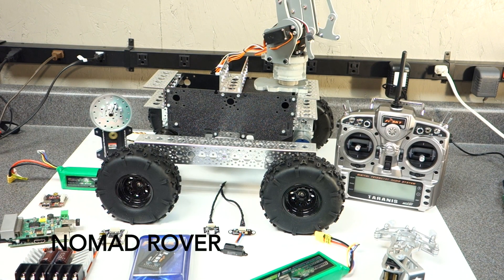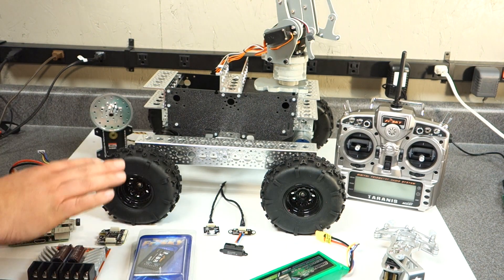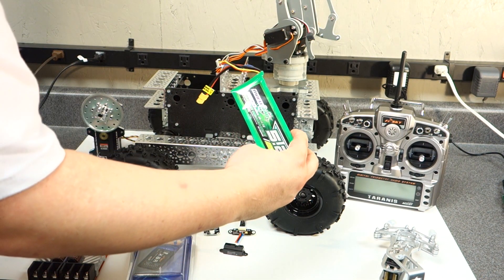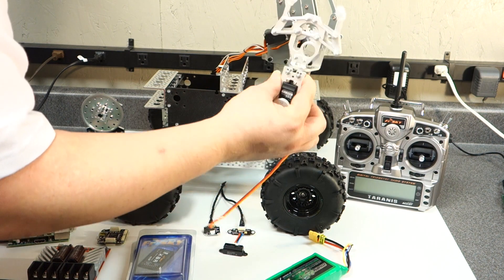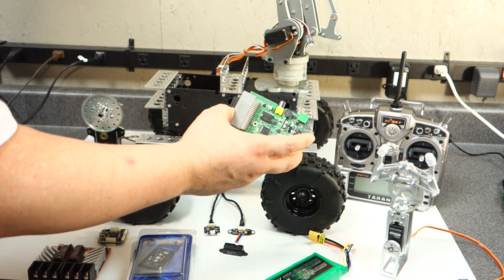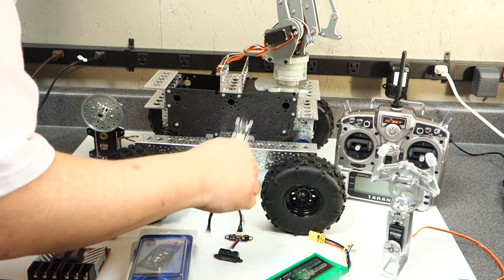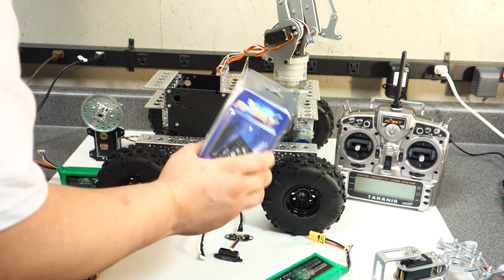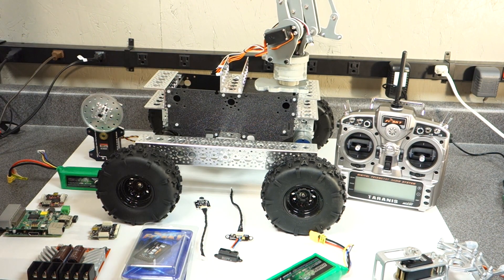NOMAD Rover Project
My NOMAD ROVER Project